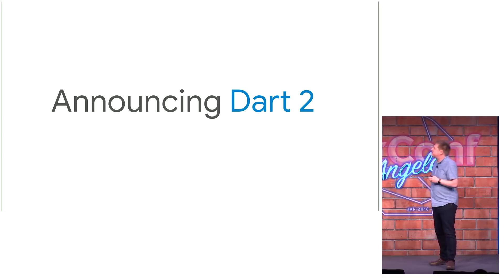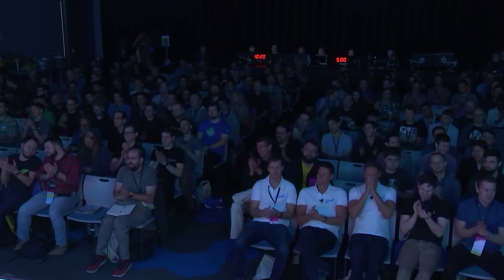Flutter Beta & the Hamilton App - DevShow at DartConf 2018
Tim Sneath (Group Product Manager of Flutter & Dart) discusses Flutter Beta and the Hamilton App, developed with Flutter, at Dart Conf 2018. Watch this episode of The Developer Show to learn how Flutter inspired Tim to join Google and why he thinks 2018 is the year of Flutter.